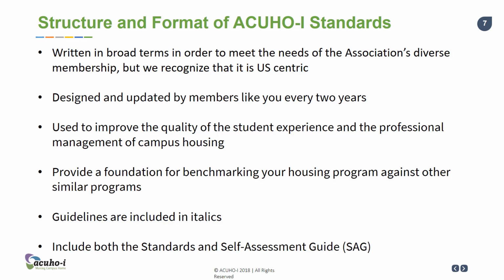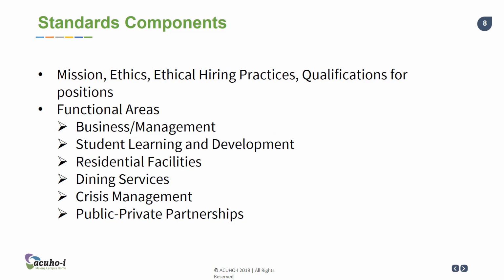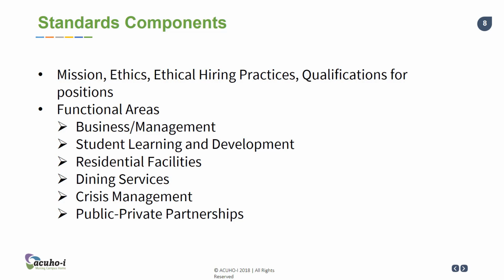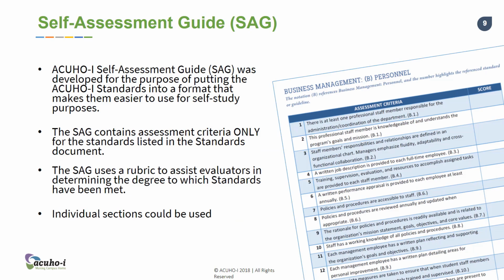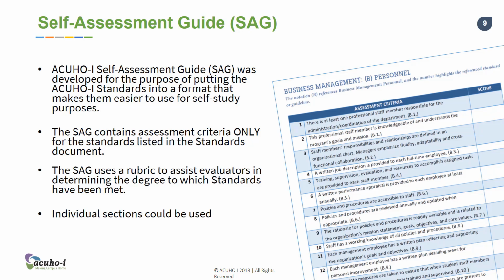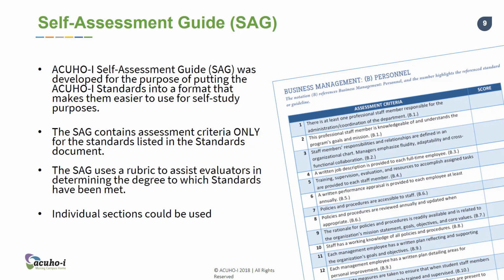Professional Standards Institute Primer